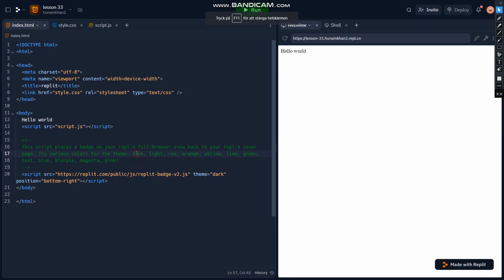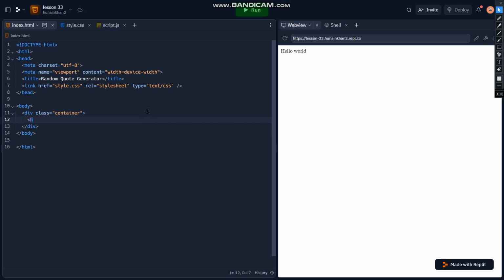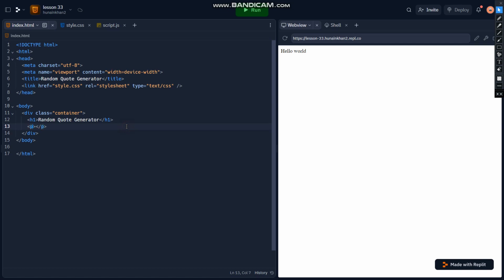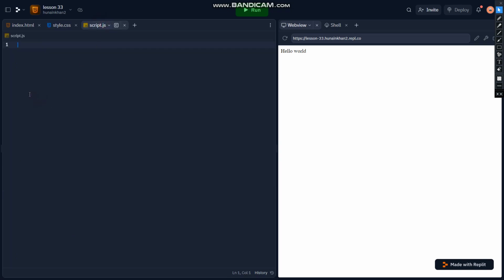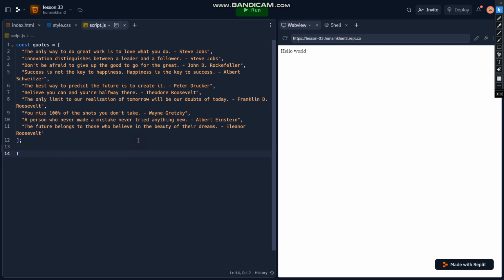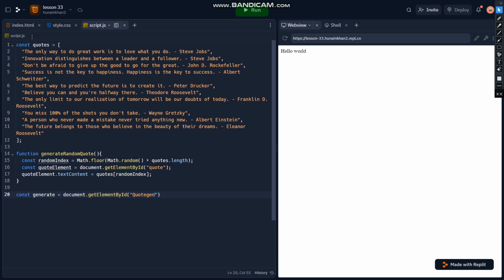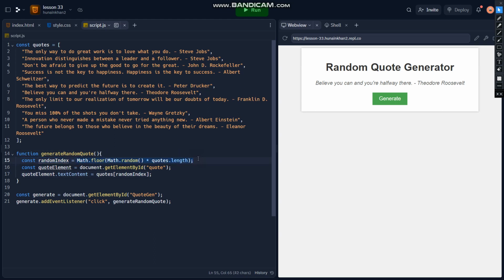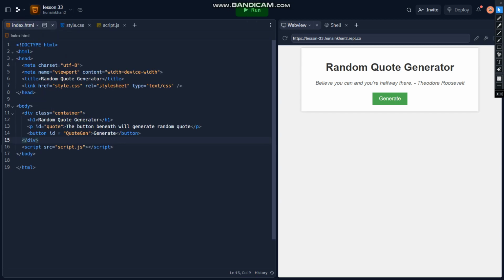LESSON 33 - JavaScript Creating a Random Quote Generator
In this quick tutorial, we'll explore the basics of JavaScript by building a random quote generator. In just under 10 minutes, you'll learn how to generate random quotes and display them on a web page using JavaScript.